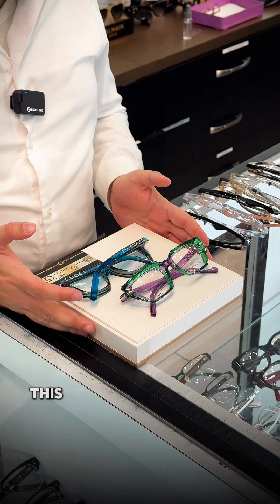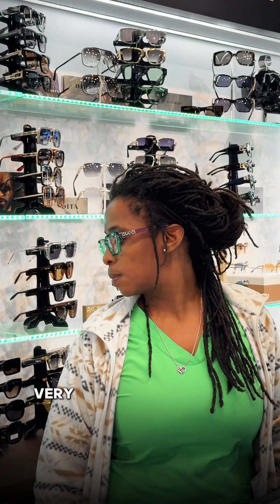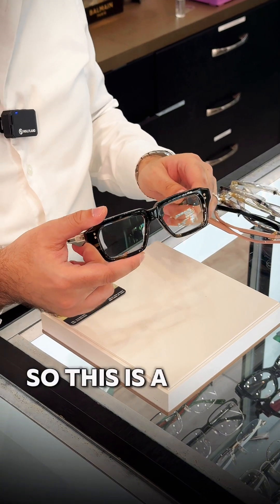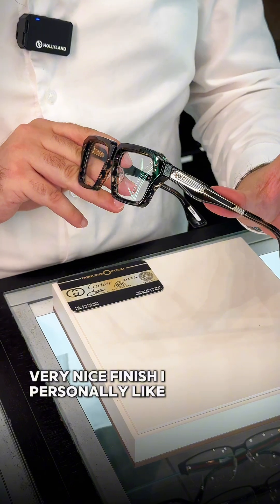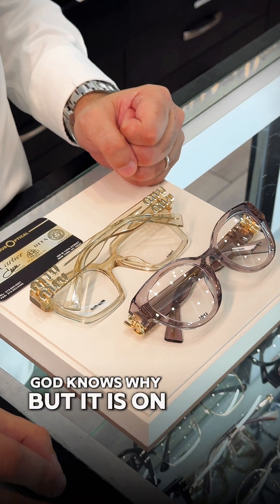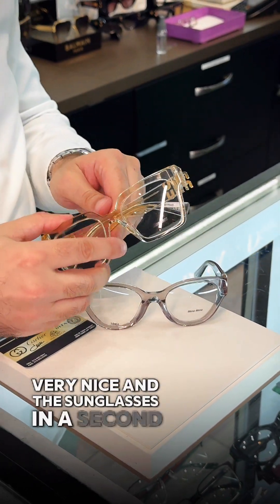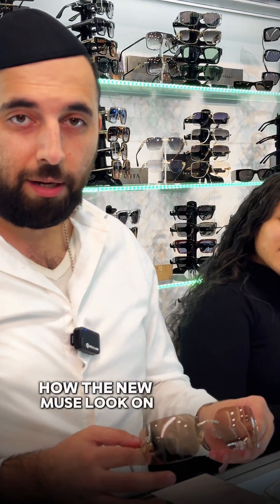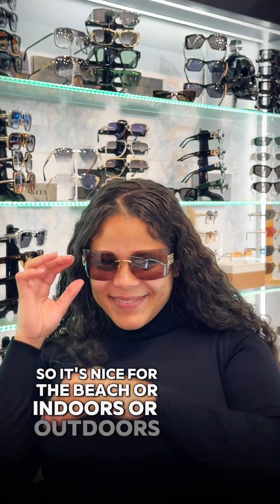Overview of the difference between: Gucci, Versace, Prada, Miu Miu Glasse